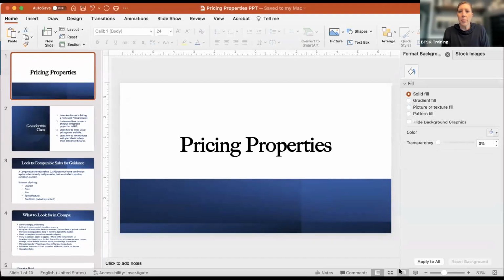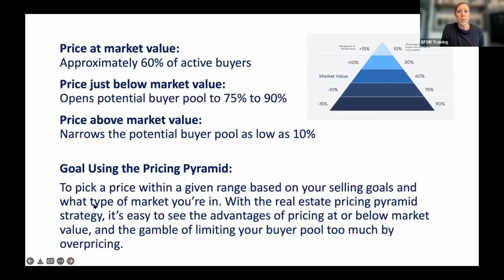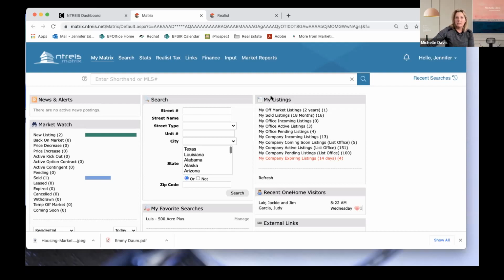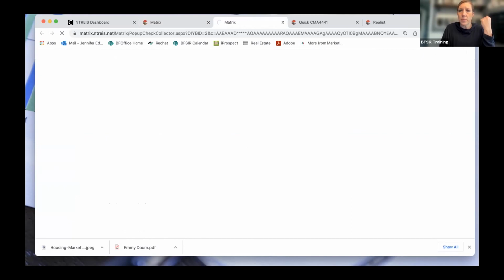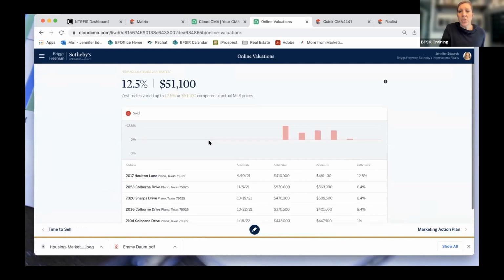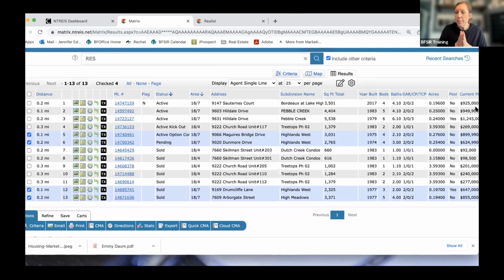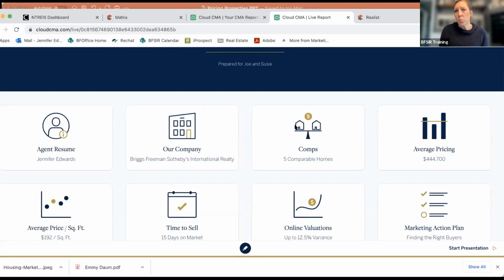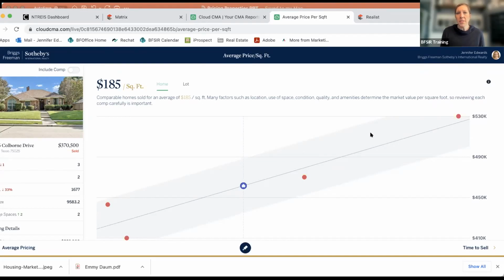AGENT BASICS: Pricing a Property with Jennifer Edwards